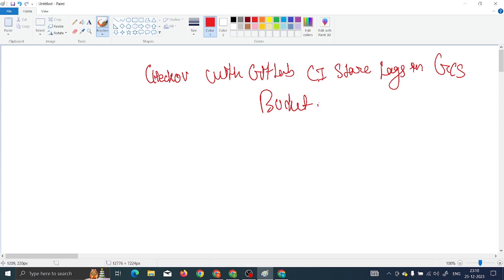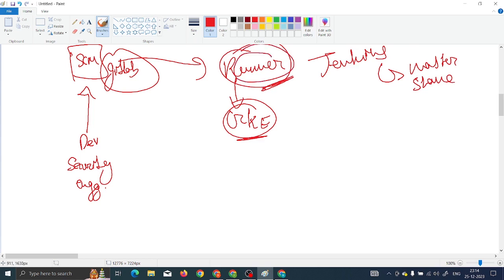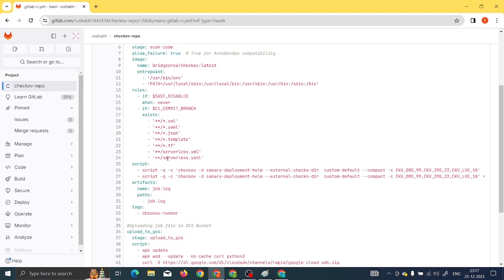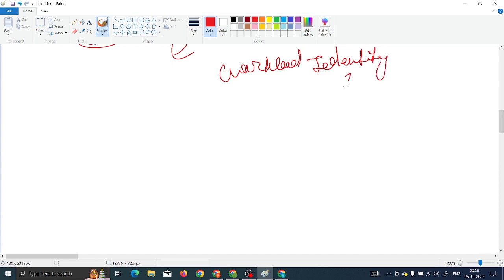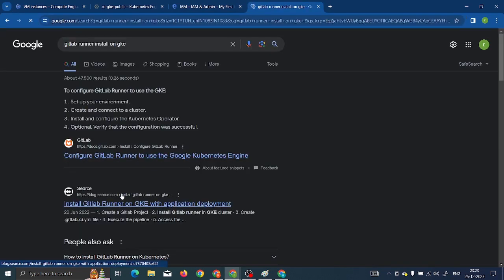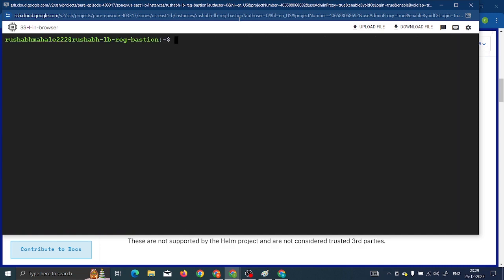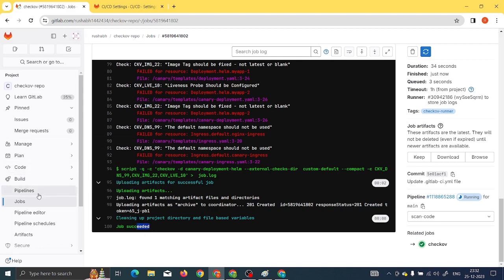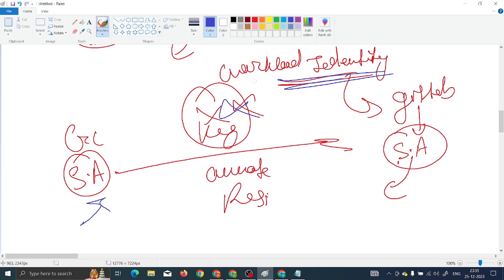CheckOV with Gitlab CI Store logs in GCS Bucket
Checkov is a powerful open-source tool designed for scanning Infrastructure as Code (IaC) files to identify misconfigurations and security issues in cloud environments. It supports multiple cloud platforms like AWS, Azure, Google Cloud, and Kubernetes, allowing users to enforce security best practices across various providers. Checkov offers a wide range of built-in policies based on industry standards, enabling organizations to align their configurations with security benchmarks. It also allows the creation of custom policies to cater to specific security requirements. By integrating into CI/CD pipelines, Checkov automates the scanning process, providing quick feedback to developers and operators about potential vulnerabilities. Its user-friendly output makes it easy to understand identified issues, facilitating efficient remediation and strengthening the overall security posture of cloud infrastructures.

Want to connect with Instructor -